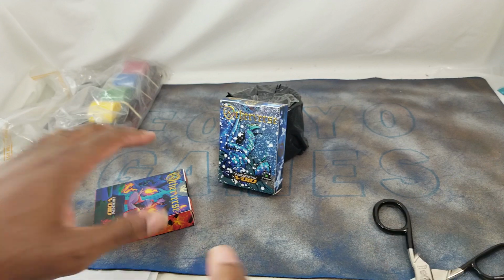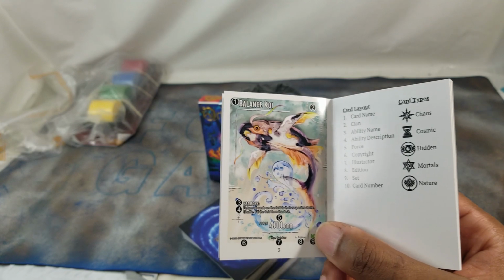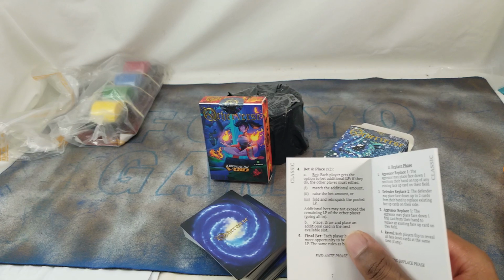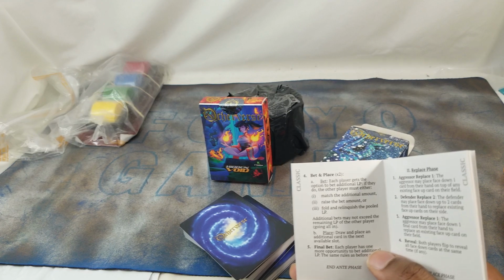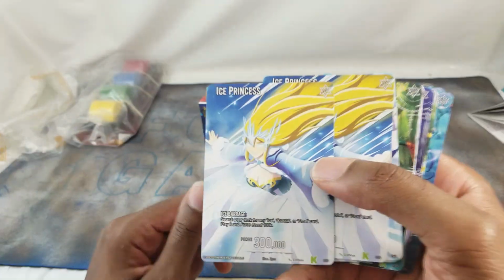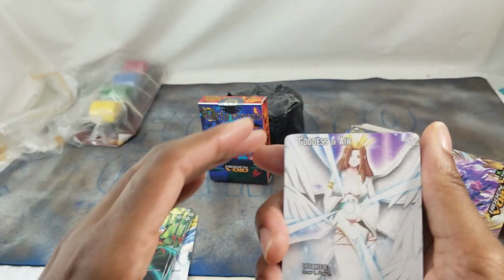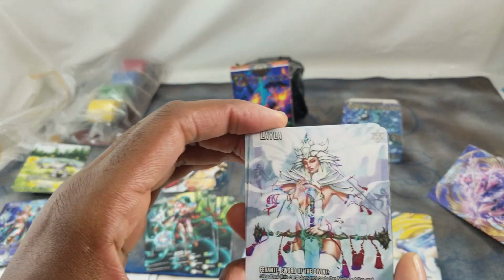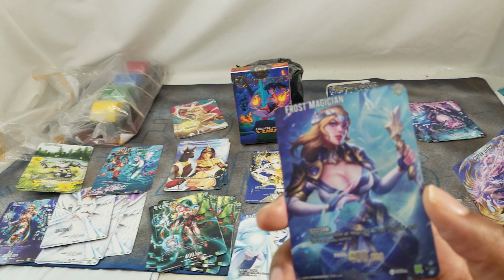Otherverse - Hidden Void (Poker TCG) | UnBox & Read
Lost Empires - Crown of Ashes | UnBox & Read